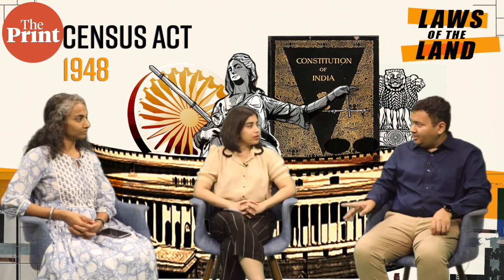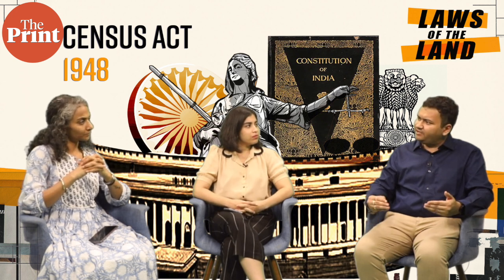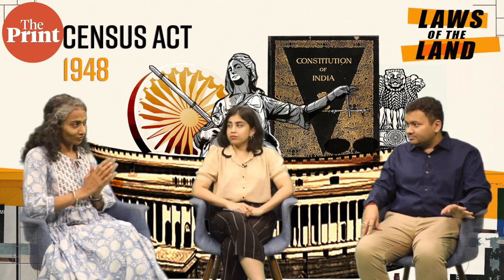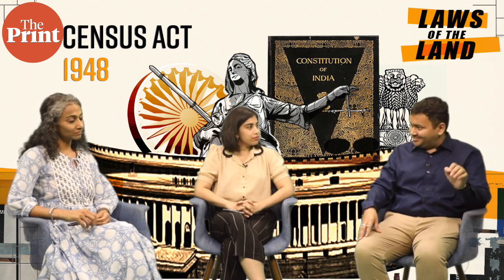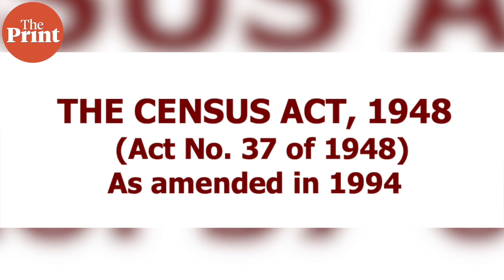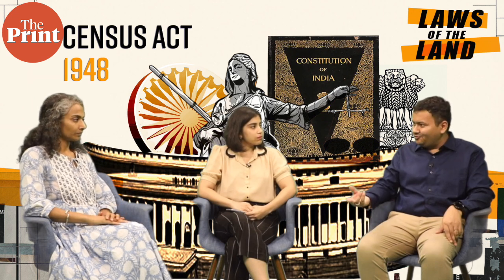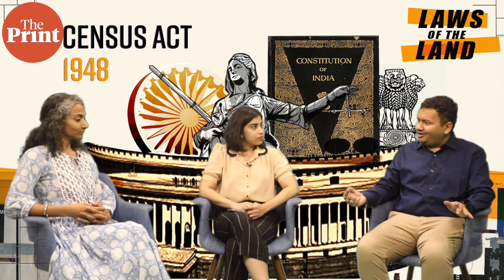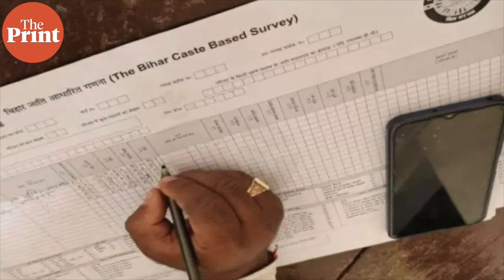What does the Census Act say & why has the Bihar caste 'survey' been challenged?| Ep25 LawsOfTheLand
What does the Census Act, 1948, say, and why is the Bihar caste survey facing legal challenges?

In the twenty-fifth episode of ThePrint's Lawsoftheland, Advocate Nipun Saxena answers all these questions and more, with Bhadra Sinha and Apoorva Mandhani.